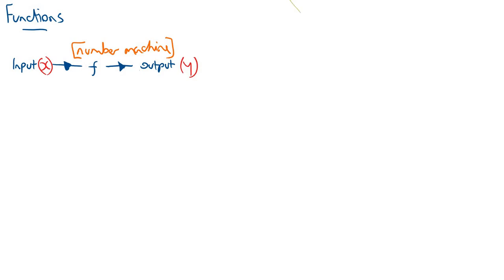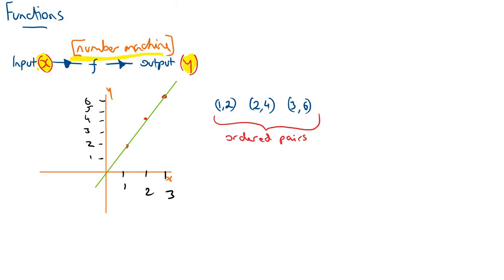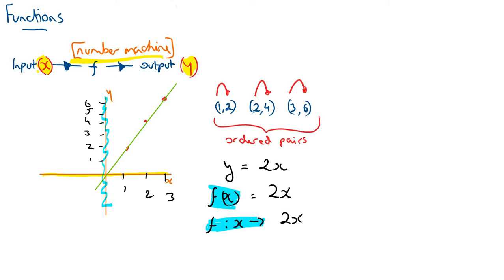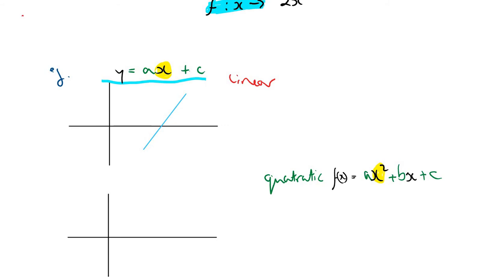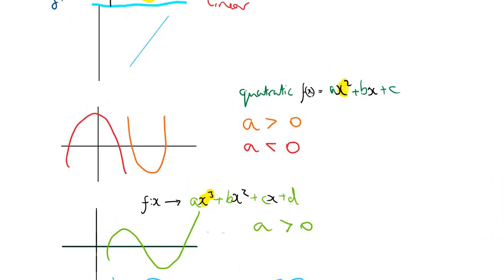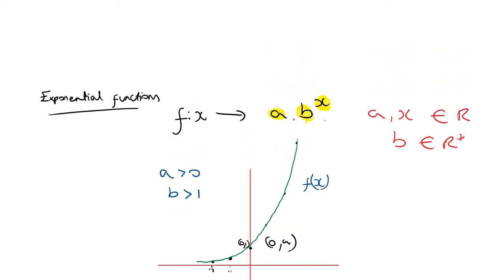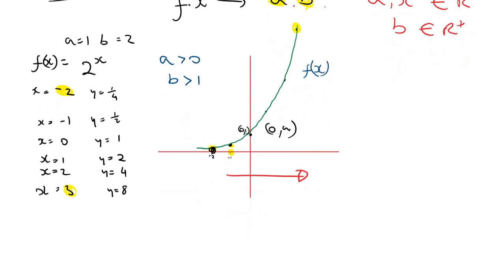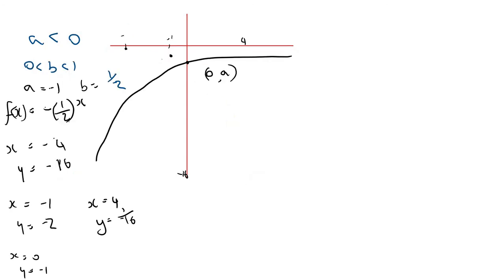Introduction to mathematical functions